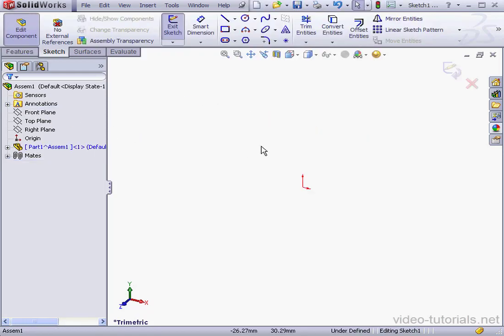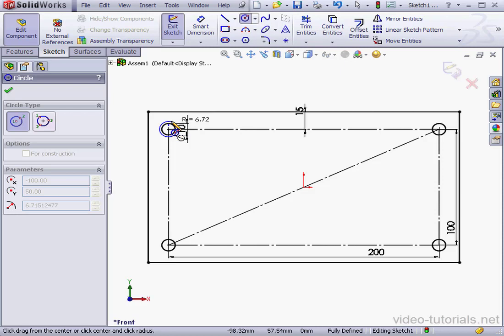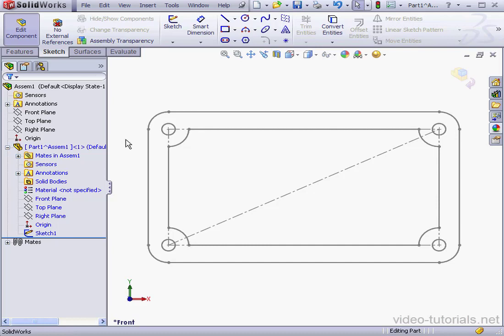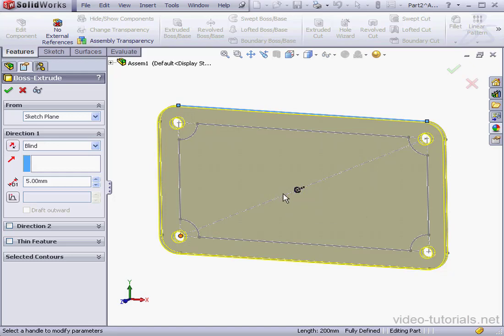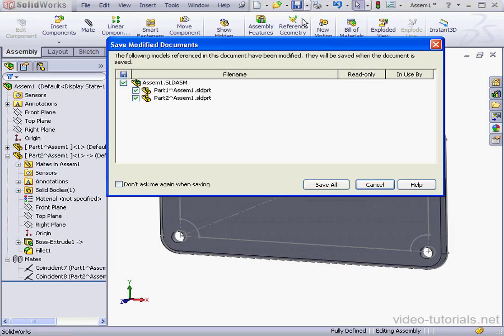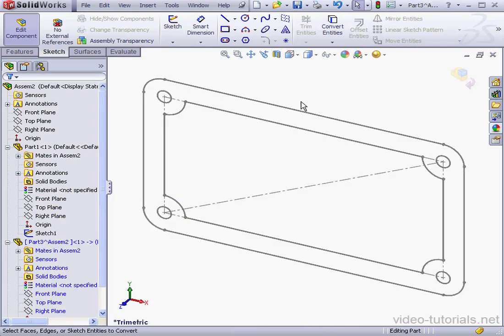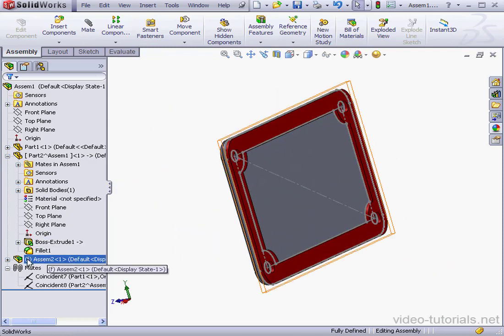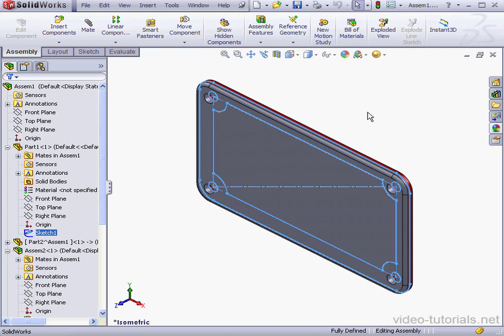48 SolidWorks Advanced Assembly ( Layout Sketch Part )